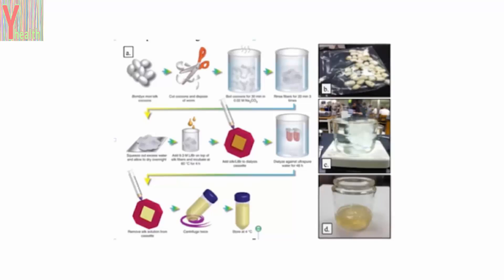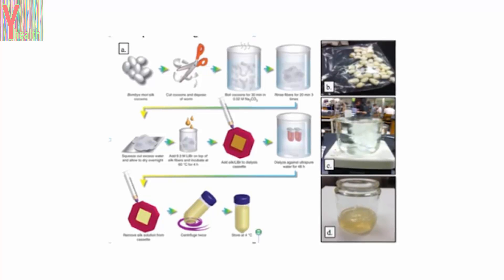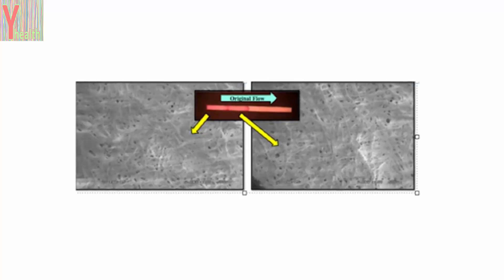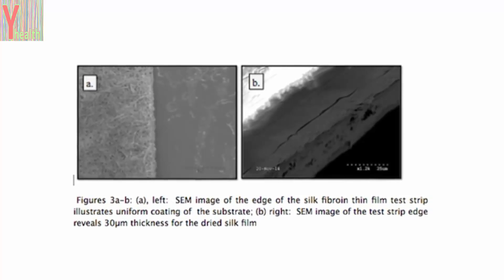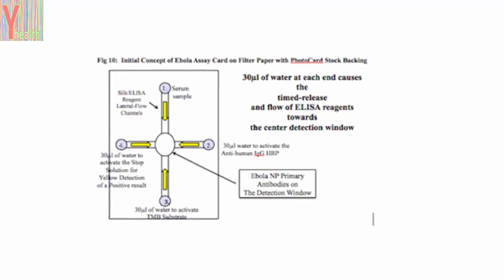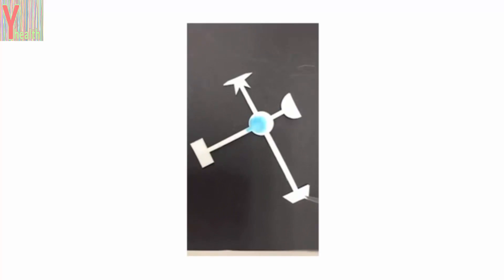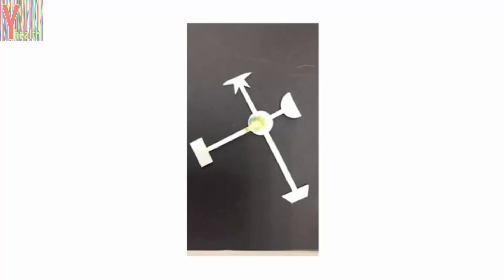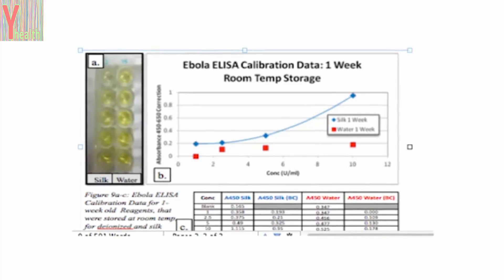[30 minutes to detect Ebola ] what is ebola - symptoms of ebola - エボラウイルス – エボラ 症状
30 minutes to detect Ebola - what is ebola - symptoms of ebola - エボラウイルス – エボラ 症状
While the world looked on nervously as the Ebola virus rapidly spread across African nations in 2014, one teenage girl was moved into action.
And now, at just 16 years old, Olivia Hallisey, a student from Greenwich, Connecticut, has wowed the nation by producing a super-fast, super-cheap way to detect the fatal disease - a method that may very well save hundreds of lives.
The creative high schooler has just won the prestigious Google Science Fair with her invention, which takes just 30 minutes to detect Ebola - even in patients who are not displaying symptoms yet - whereas previous tests took up to 12 hours.

For her project - entitled Temperature-Independent, Portable, and Rapid Detection of Ebola Via a Silk-Derived Lateral-Flow System - Olivia beat out 22 other finalists from around the world to nab the grand prize: a $50,000 scholarship.
She was presented with the prize at the annual event held on Google's Mountain View, California, campus on Monday.
In addition to its speed, the test does not need to be refrigerated thanks to the silk material Olivia used to produce the testing cards - meaning that it would last longer in hotter countries.
'Reagents become chemically “stabilized” when mixed into silk, which enables them to remain “chemically active” without refrigeration,' wrote the clever teen in her project proposal.
Ebola virus (EBOV, formerly designated Zaire ebolavirus) is one of five known viruses within the genus Ebolavirus. Four of the five known ebola viruses, including EBOV, cause a severe and often fatal hemorrhagic fever in humans and other mammals, known as Ebola virus disease (EVD). Ebola virus has caused the majority of human deaths from EVD, and is the cause of the 2013–2015 Ebola virus epidemic in West Africa, which has resulted in at least 28,512 suspected cases and 11,313 confirmed deaths (source: en.Wikipedia.org)